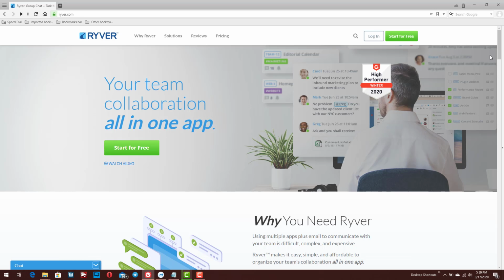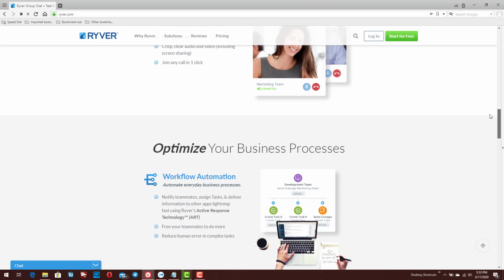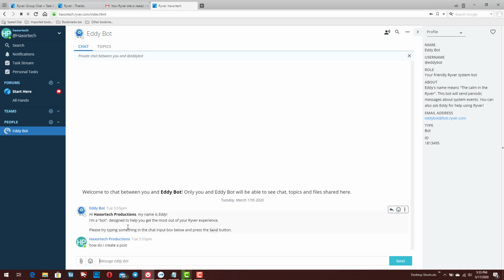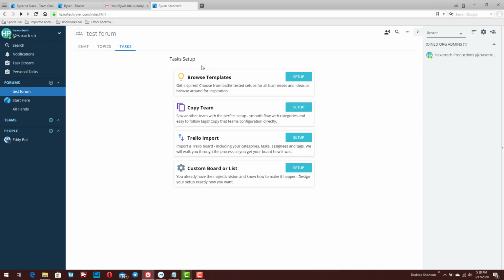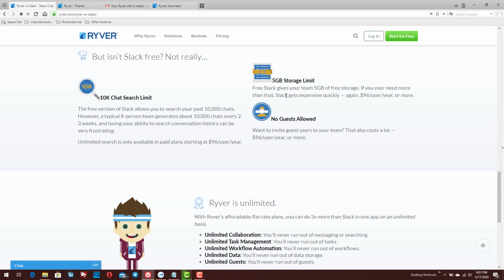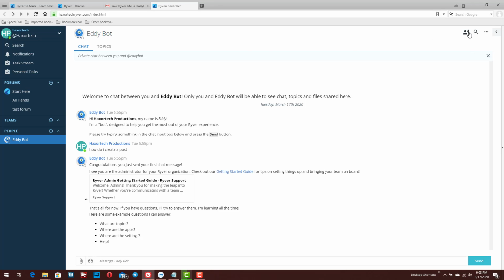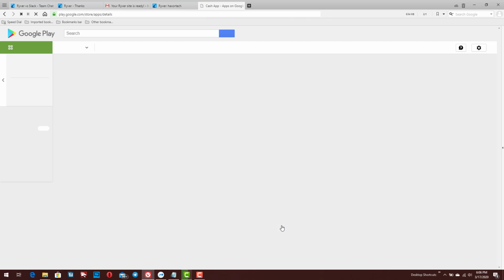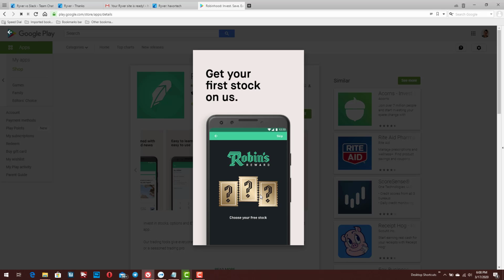Best Value Chat / Communication Tool For Your Business in 2020!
In this video, I discuss the best business chat/communication tool for value.